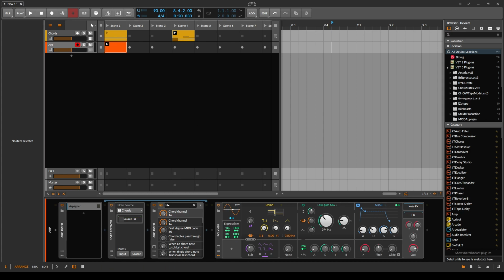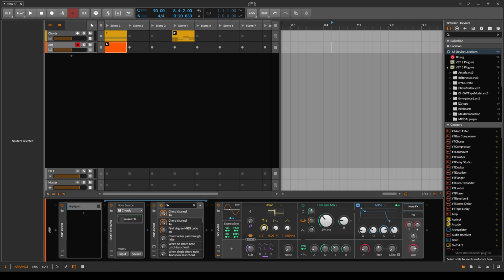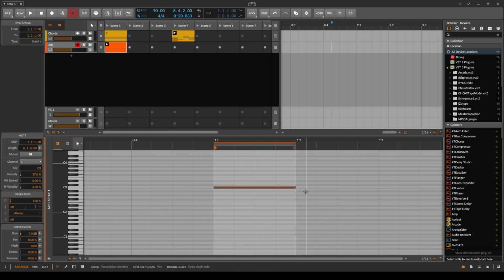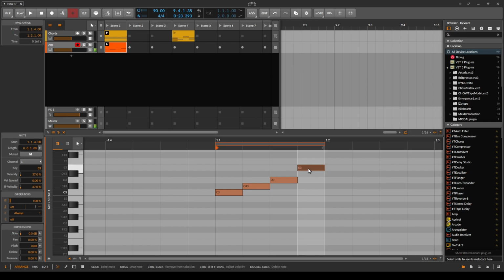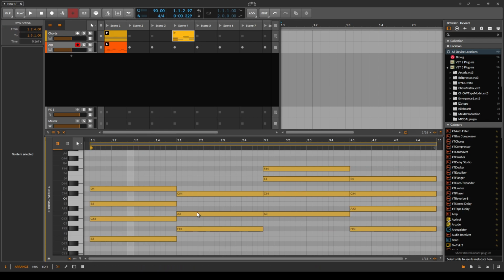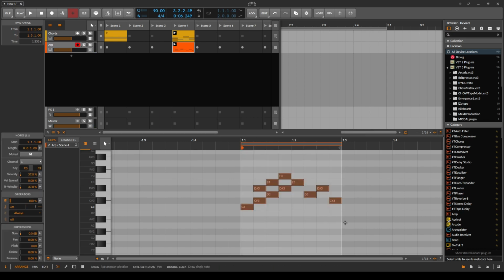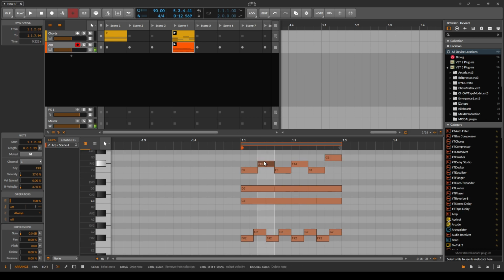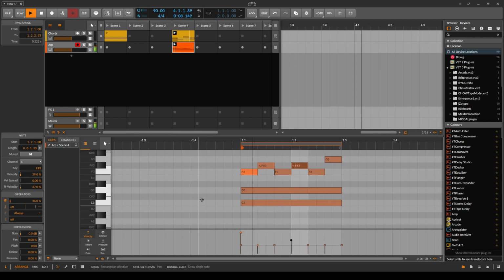Arpligner - 1st demo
This shows a global overview of Arpligner, a VST3 plugin for doing polyphonic arpeggiation of MIDI data (previously a script for the Protoplug VST plugin). ) for download links and to the github ) and more info!